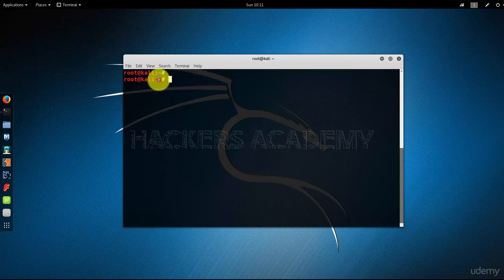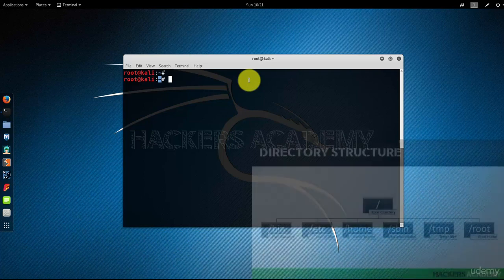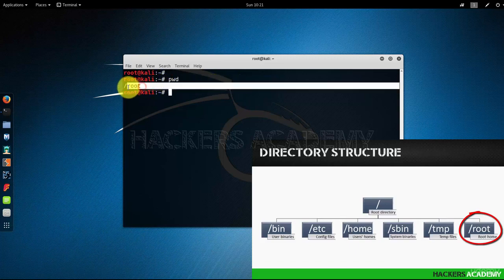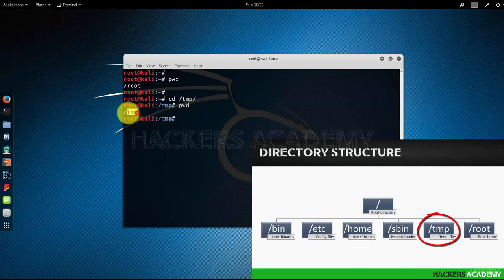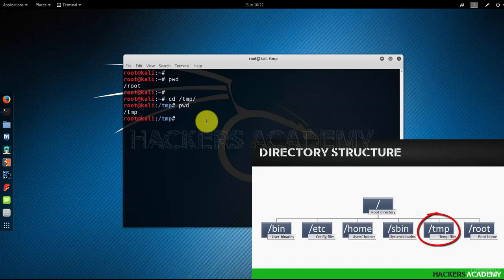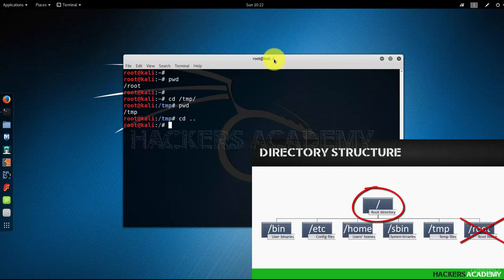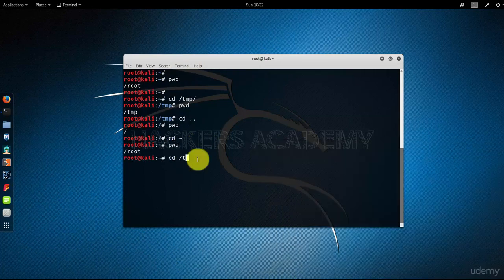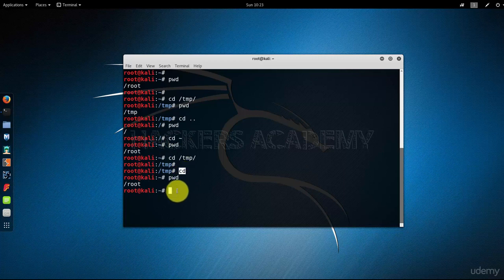KaliLinux - Chapter 2 - 8 Navigating directories